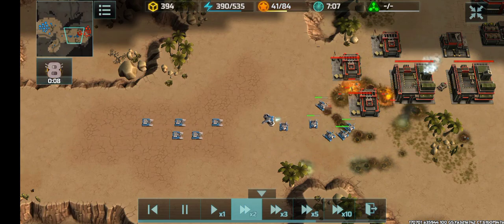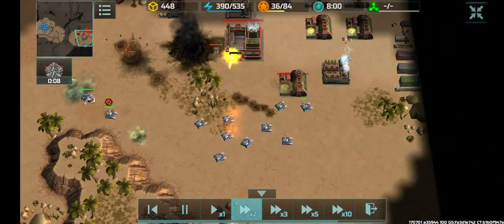Old hammer blitzkrieg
nothing just explained simple hammer rush